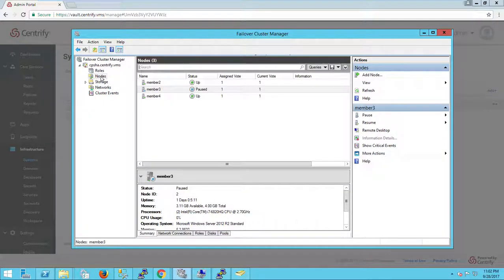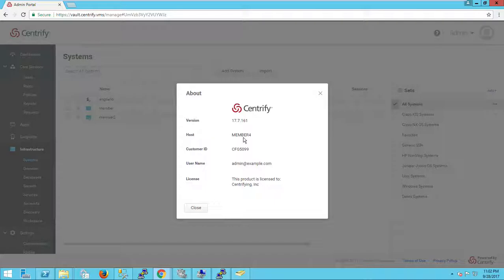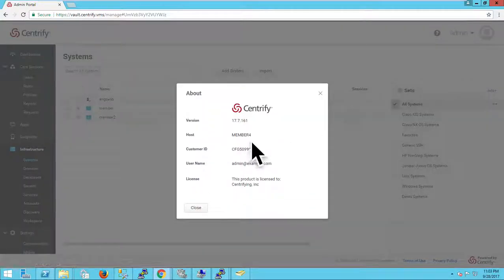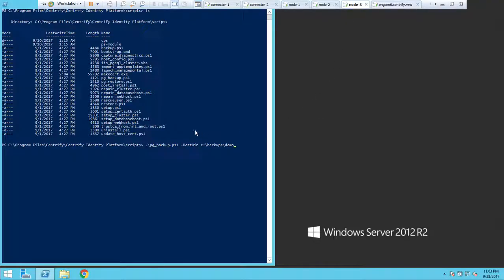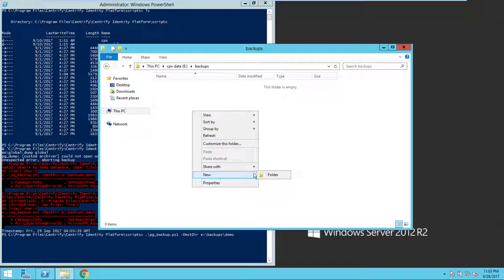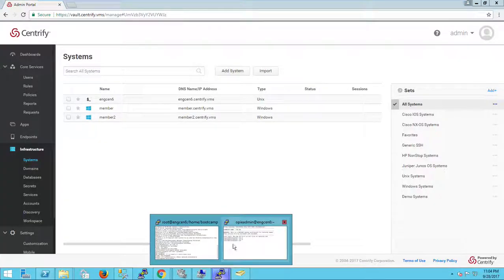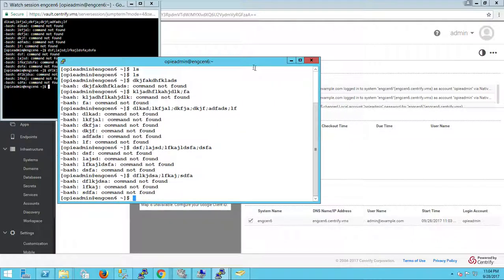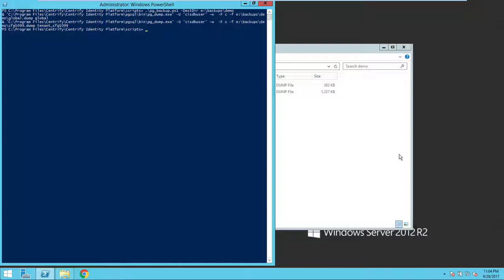Centrify Privilege Service (On Premises) - Maintaining HA on Backup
In this video we'll show how you can maintain high-availability with Centrify Privilege Service (customer-managed) and Windows Server Failover Cluster.
This video showcases the use of the vault (as a jump server) while a backup is in progress.